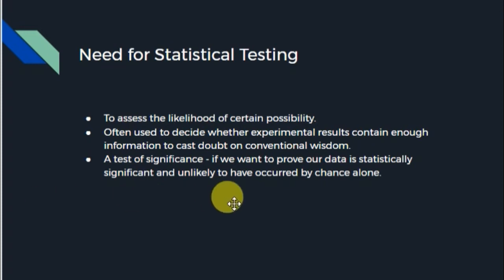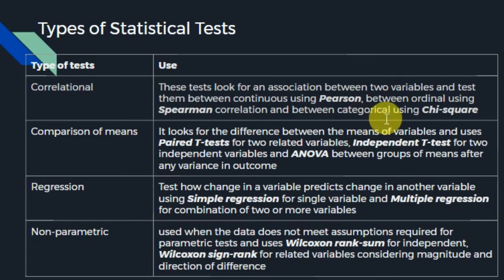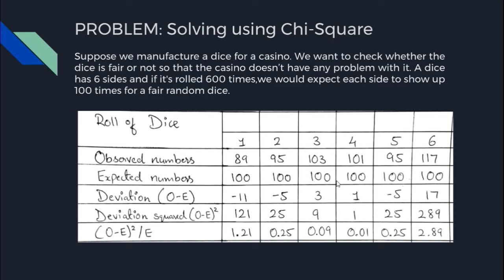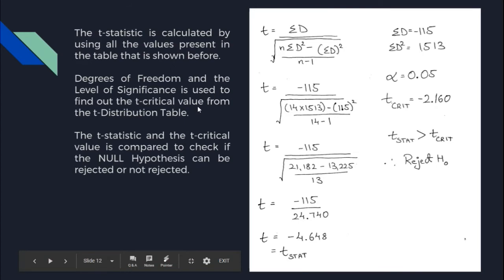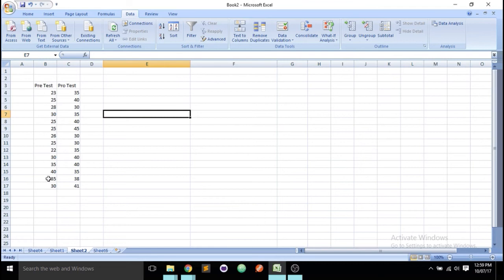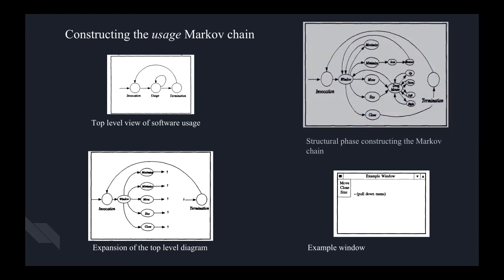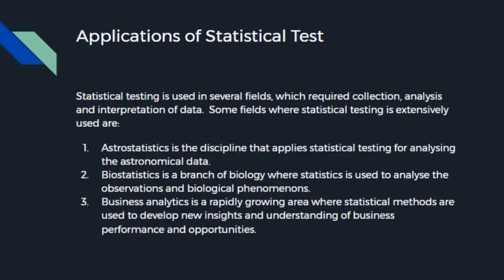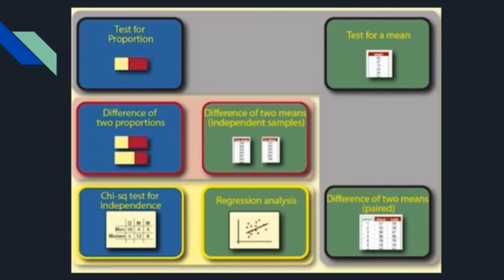SER515 group15 Statistical testing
Introduction and need for statistical testing and steps involved in it

Types of Statistical Tests And in detail Chi-square and Paired T- test

Mathematical Depiction of Various Statistical Methods

Ease of statistical testing using Excel

Statistical testing using Markov Chains for Software Reliability
Reference: J.A. Whittaker, J. H. Moore “Statistical testing for cleanroom software engineering”, IEEE, 7-10 Jan. 1992

Applications of Statistical Testing and How to choose a statistical test.